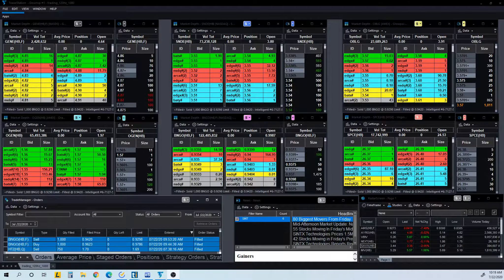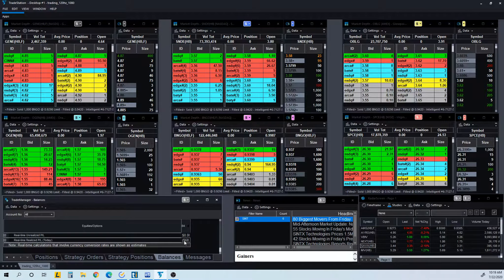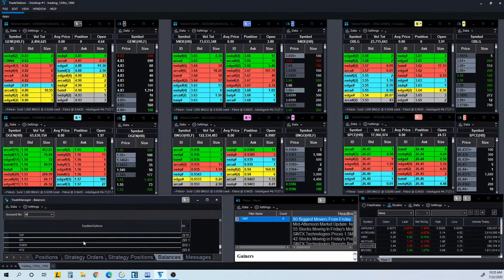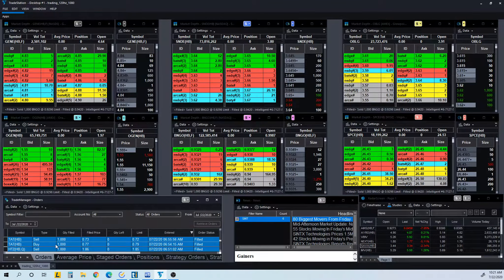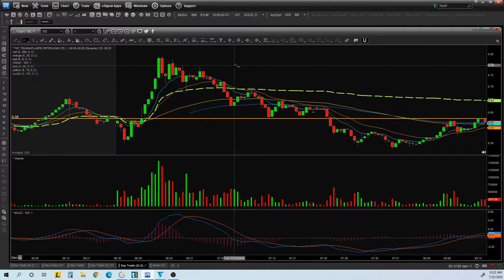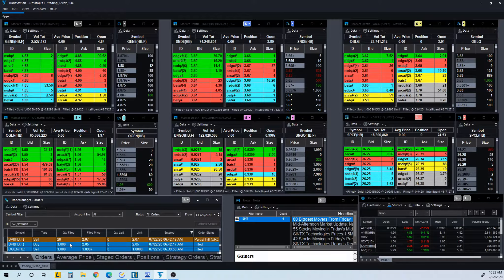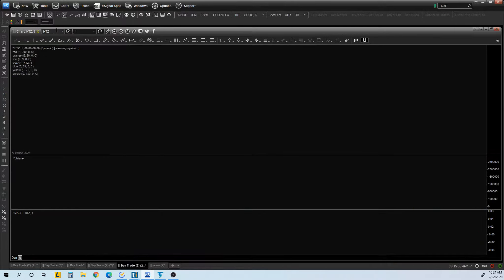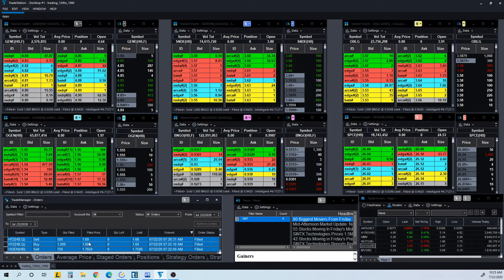Penny Stock Market Review SNDE BNGO SPI OGEN %50+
Red day today! I'm down $69  Learn to trade penny stocks.

learn how to day trade gappers and gaps.learn how to day trade with price action.learn how to day trade penny stocks.stocks watchlist. penny stocks.
day trading penny stocks strategies. penny stocks for beginners. day trading penny stocks.